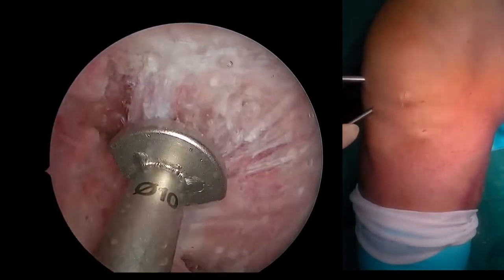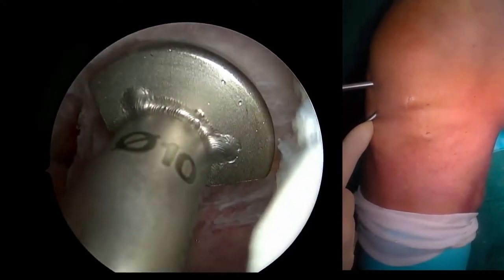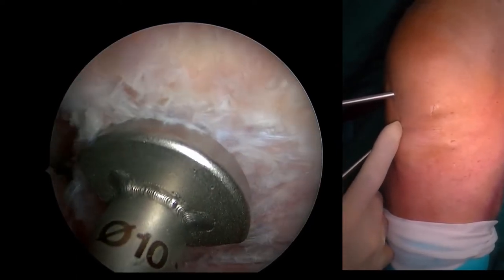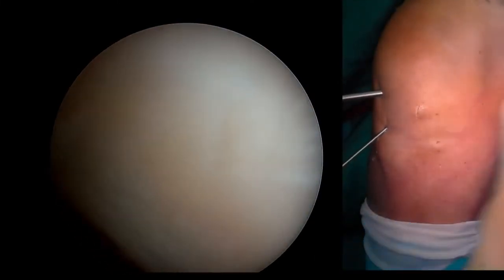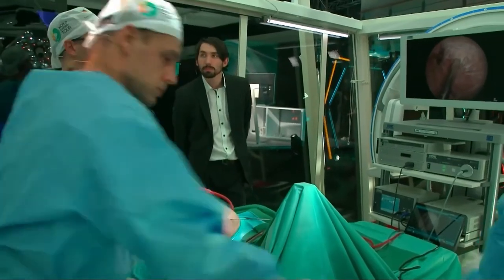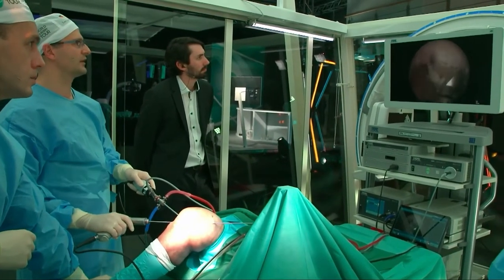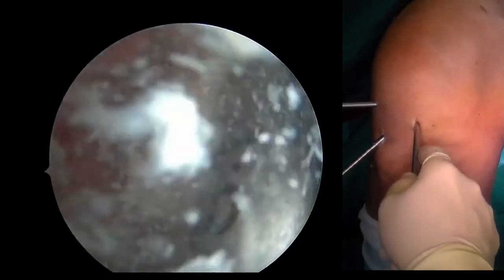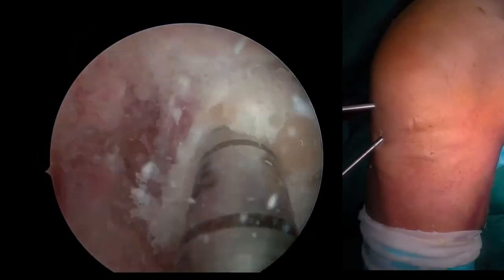WST 2021 I Posterior Cruciate Ligament Reconstruction - Trailer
For this scientific demonstration, Prof. Sebastian Kopf and Prof. Sven Scheffler are showing how to perform a PCL reconstruction. The two surgeons are executing this procedure on a human specimen. The Moderator of the session is Prof. Thomas Pfeiffer. After the surgeries, they are discussing the advantages and disadvantages when using this approach.

This session was part of the World Surgery Tour Grand Final 2021 and featured by Karl Storz.